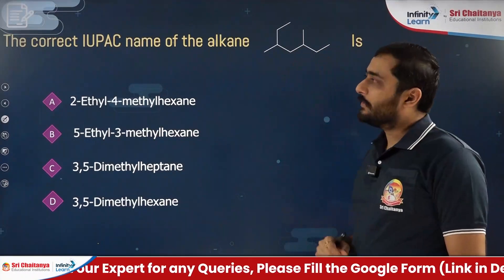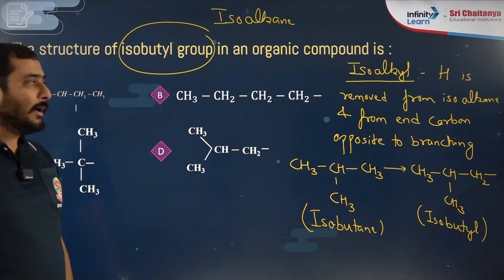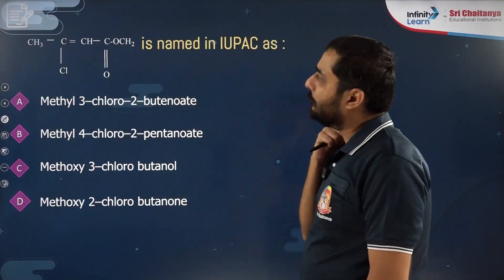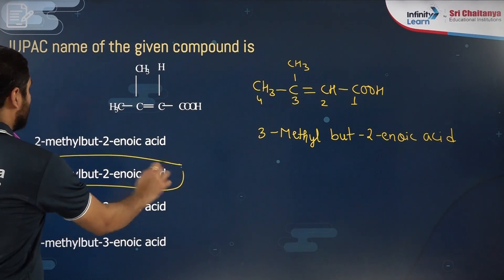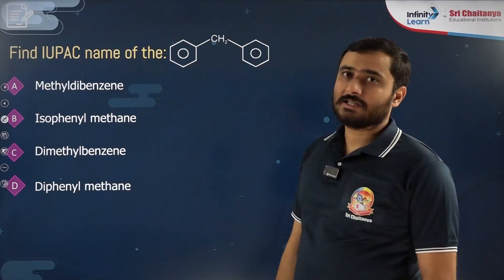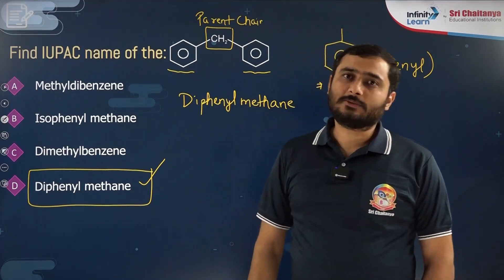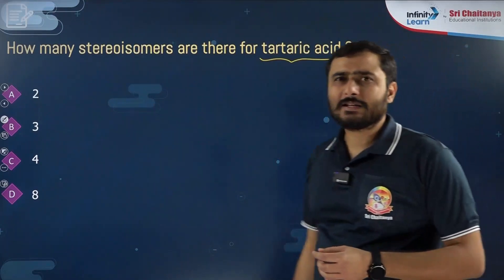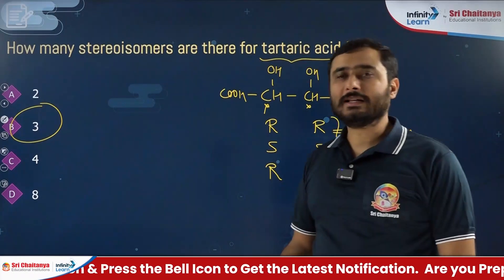IUPAC Nomenclature & Isomerism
📅🆓NEET Rank & College Predictor 2024 Isomers in chemistry are molecules or polyatomic ions with identical molecular formulae- that is, the same number of atoms of each element- but distinct atomic arrangements in space. Isomerism refers to the presence or absence of isomers. Isomers do not always have the same chemical or physical properties. The two main types of isomerism are structural or constitutional isomerism, which occurs when the bonds between the atoms differ, and stereoisomerism or spatial isomerism, which occurs whenever the bonds seem the same but the relative positions of the atoms differ. A hierarchy of isomeric relationships exists. Two chemicals may be the same constitutional isomer, but upon closer inspection, they are stereoisomers of each other. Two molecules with the same stereoisomer may have different conformational forms or be different isotopologues. The scope of the analysis is determined by the field of study or the chemical and physical properties of interest.

Related Searches for IUPAC Nomenclature & Isomerism

iupac name chart
iupac naming chart
iupac name list
iupac nomenclature of organic chemistry
iupac name list with structure
iupac rules
naming organic compounds
iupac name examples
iupac naming rules
iupac name of compound

☎ Know More about Our NEET Long-term Courses, Please Fill the Form

Sri Chaitanya Gosala is a YouTube channel dedicated to providing high-quality educational content for students preparing for various competitive exams in India. With a team of experienced and knowledgeable educators, Sri Chaitanya offers engaging video lessons, practice exercises, and helpful tips and strategies to help students excel in their studies.

Whether you're preparing for engineering, medical, or other entrance exams, Sri Chaitanya has you covered. The channel covers a wide range of subjects, including mathematics, physics, chemistry, biology, and more. Their videos are designed to be easy to understand and follow, with clear explanations and examples that make complex concepts easy to grasp.